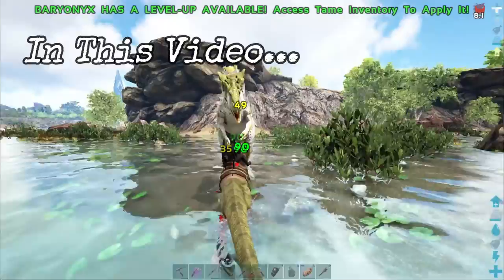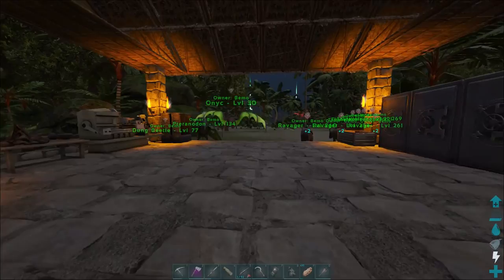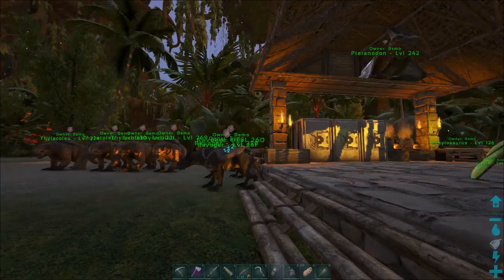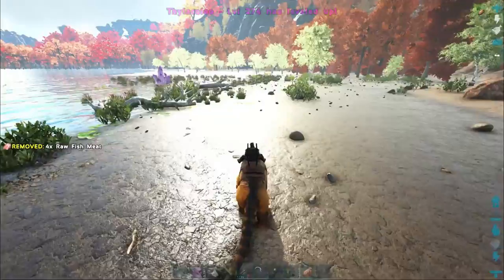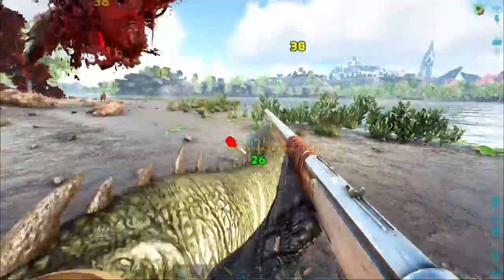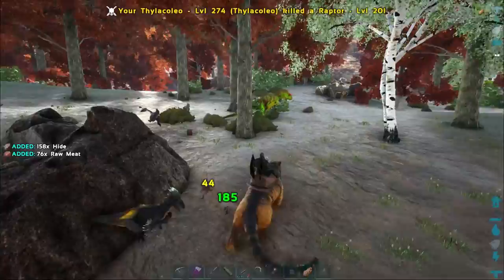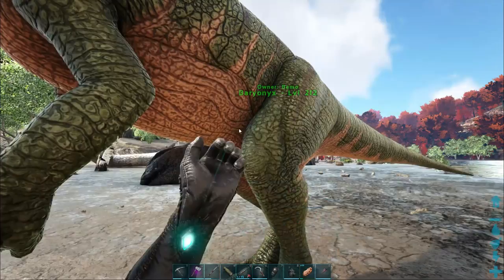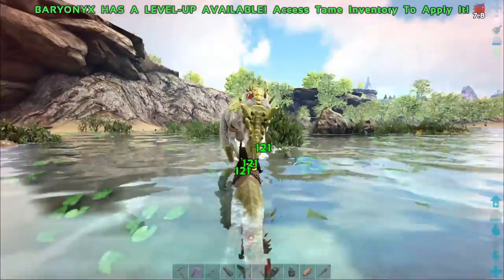Taming A Baryonyx | ARK: Survival Evolved - Crystal Isles [16]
•Current ARK Survival Evolved Playthrough Map - Crystal Isles

•About ARK: Crystal Isles :
Celebrate the return of an ARK community classic, updated with a new real-world dinosaur for you to tame, and now added to ARK’s Official Server networks! Crystal Isles is 150 square kilometers of colorful scenery and awe-inspiring biomes teeming with life. This map's supernatural beauty has won the hearts of the ARK community since its debut as a mod in 2016, and we've polished it to bring out its shine.

Whether you think you know Crystal Isles or plan to explore this map for the first time, you should be prepared for new discoveries. Build your bases high in rainforest canopy and mysterious floating islands, then dive deep into undersea caverns in search of resources. Tame and saddle up your own Tropeognathus—ARK’s newest pterosaur—for a dizzying jet-fuel-powered ride into aerial combat, complete with powerful mounted flak cannon!